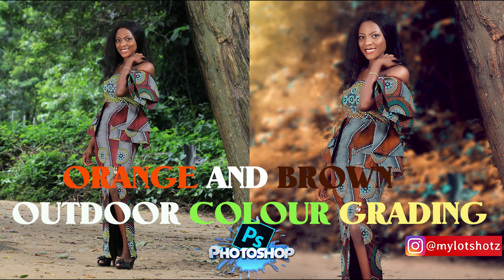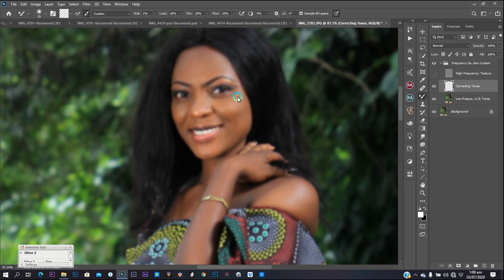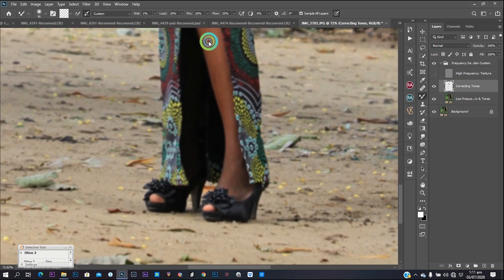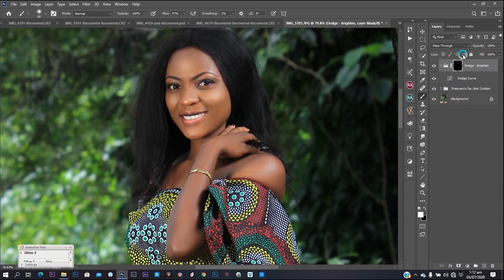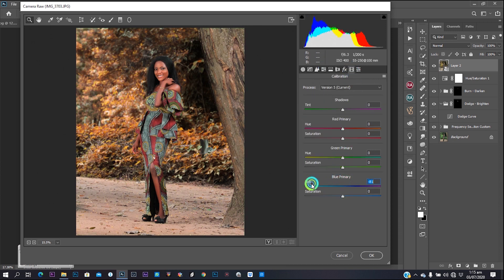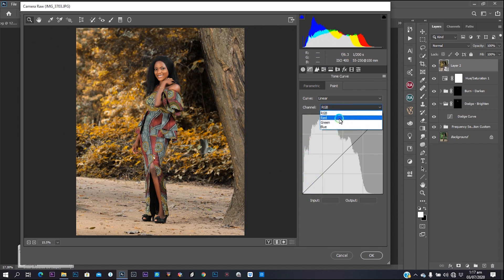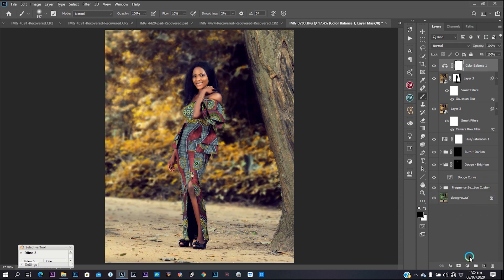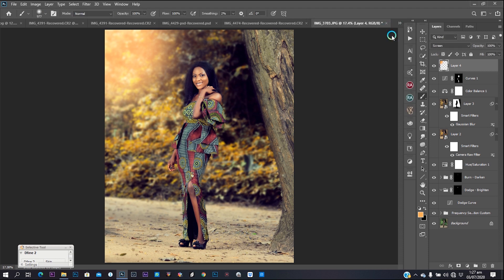📸PHOTOSHOP FULL TUTORIAL: ORANGE AND BROWN OUTDOOR RETOUCHING AND COLOUR GRADING IN PHOTOSHOP CC.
We are going to learn how to do the Orange and Brown Grading in Photoshop which is also a very Good type of Outdoor Colour grading. It could be done using the HSL slider in Adobe Camera Raw, Camera Calibration and Also the Spilt Toning Slider. Just sit back and enjoy the video to the fullest.🥰. I Also Used the Colour Balance Adjustment to add some pop to the Image.